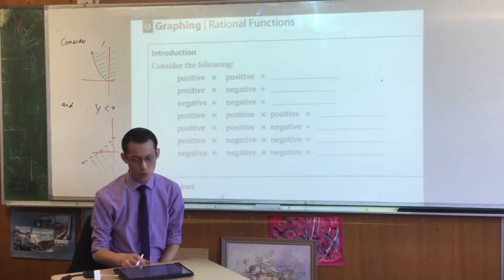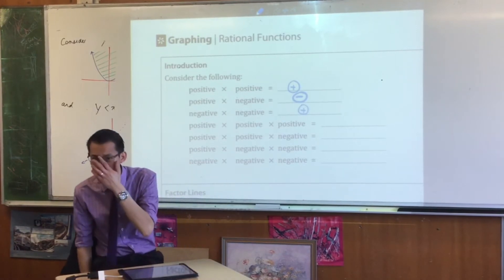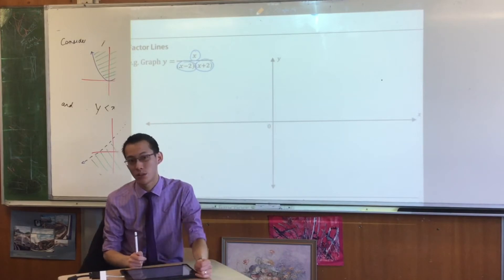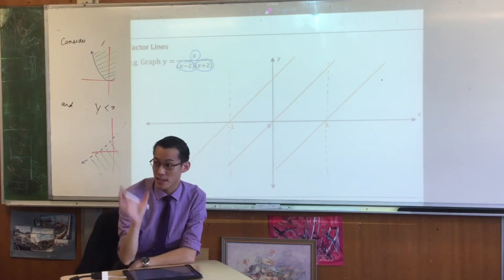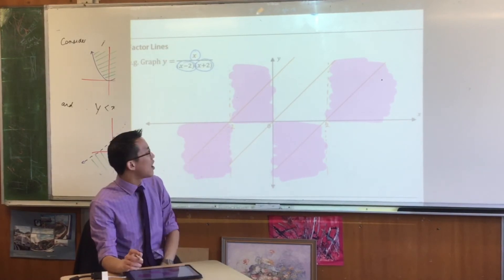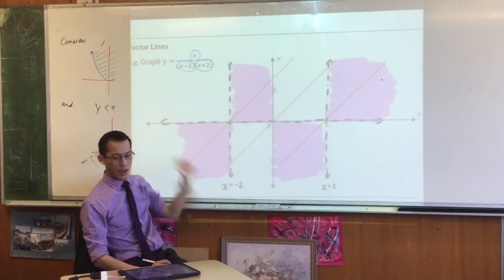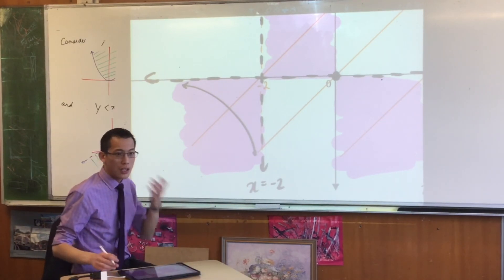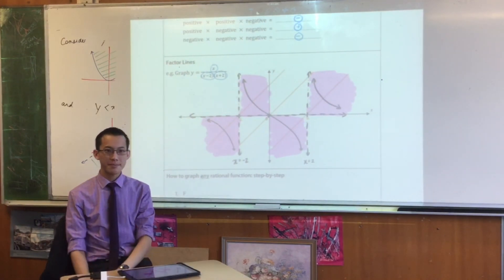Graphing Rational Functions (1 of 4: Products and their signs)